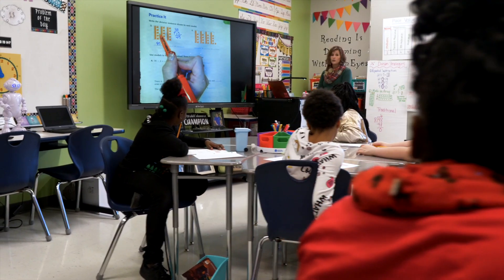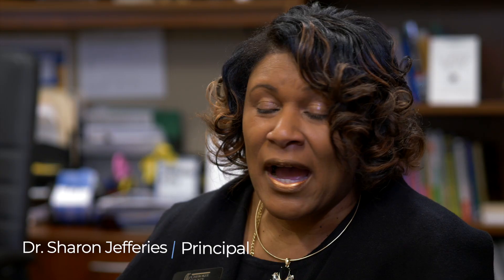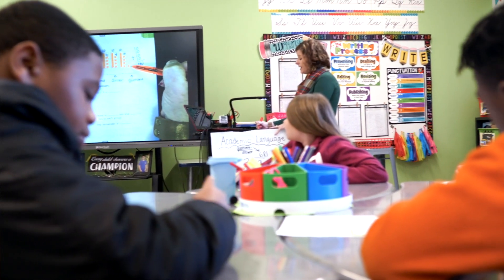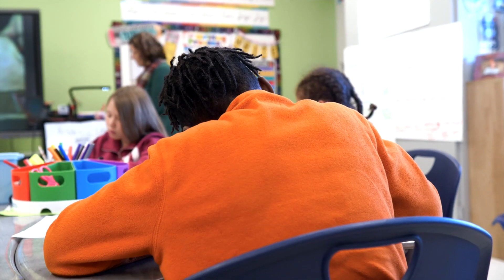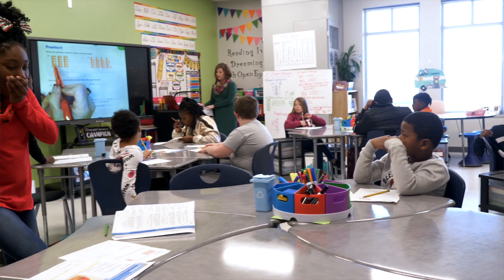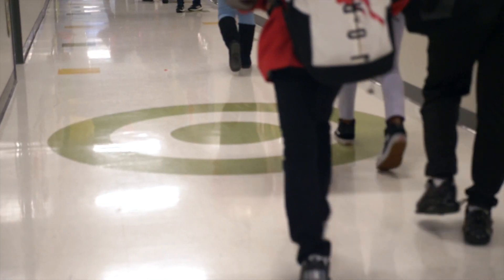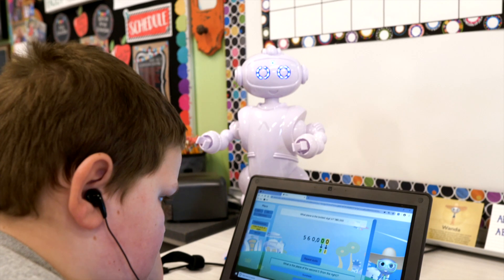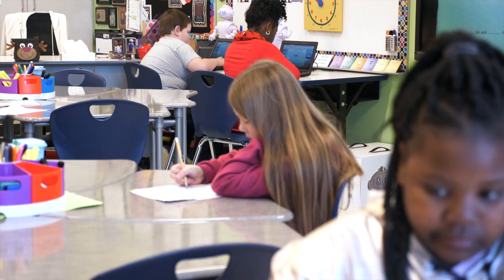ABii by Van Robotics - Hear from our Teachers and Principals!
Kids, educators, and administrators with ABii! Learn more about how ABii can transform your student's learning